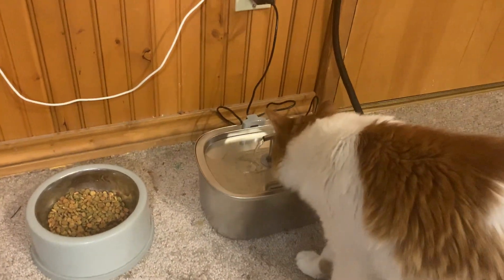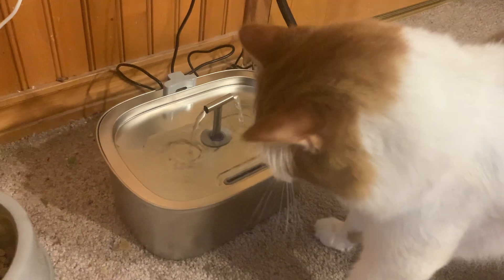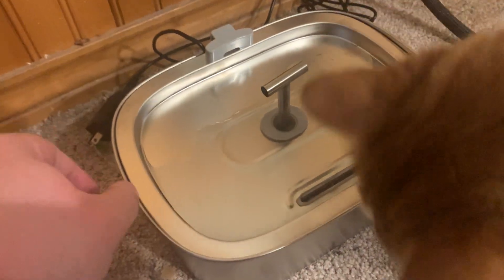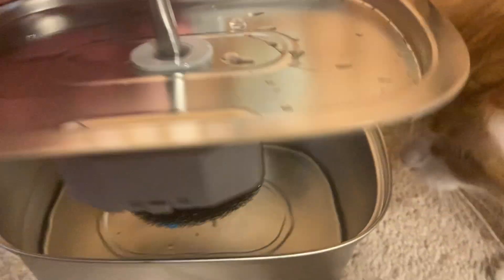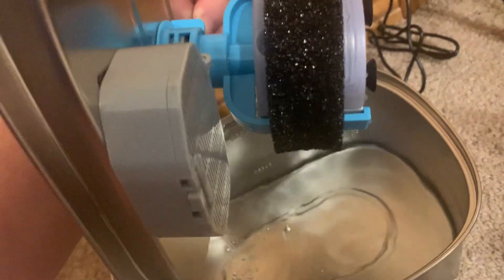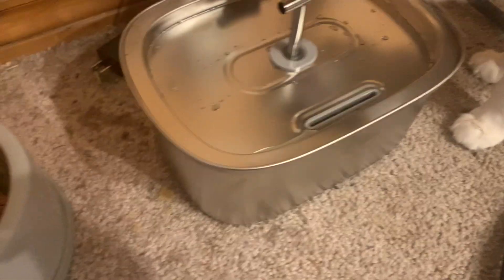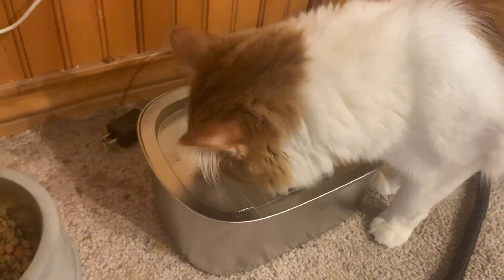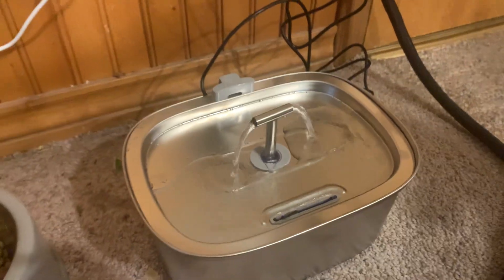Why I Like the Rellaty Cat Water Fountain + How to Set up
Rellaty Cat Water Fountain Review